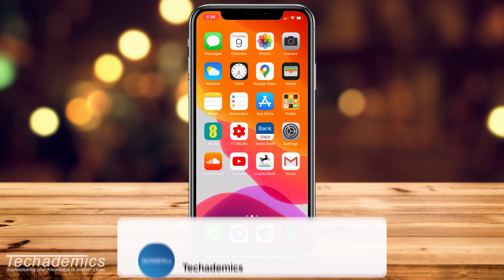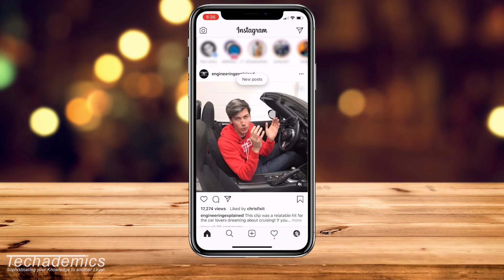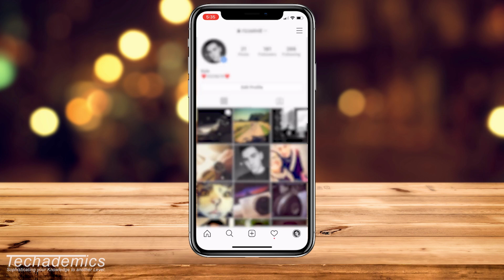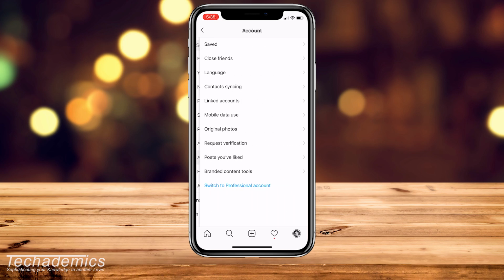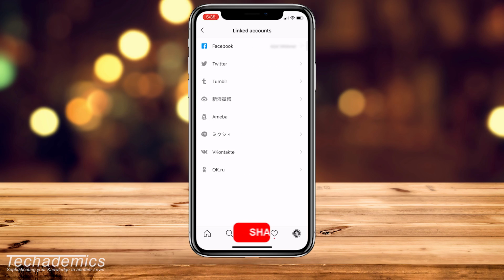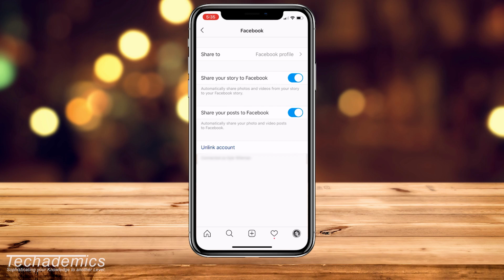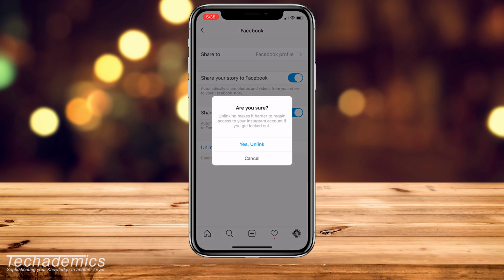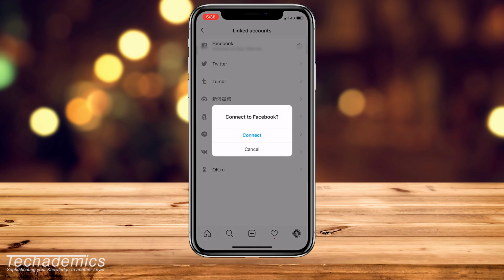How To: Unlink Instagram From Facebook 2021 - (Quick & Easy)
Today, you will learn how to Unlink your Instagram Account from Facebook. If you do not want your Instagram account and Facebook account connected, you can easily unlink them directly from the Instagram app on your iPhone or Android.

VIDEO LINKS
🔹 Consider Leaving a Tip?